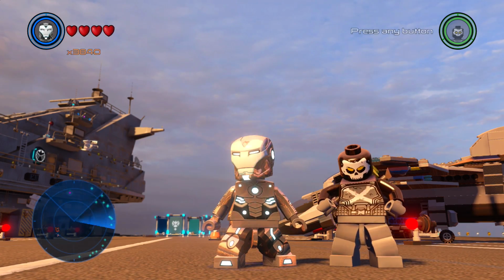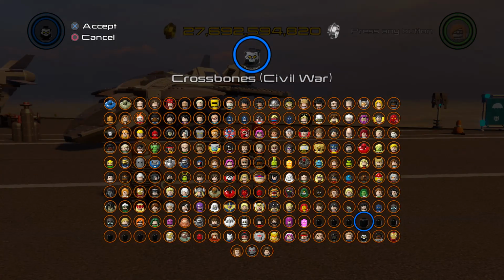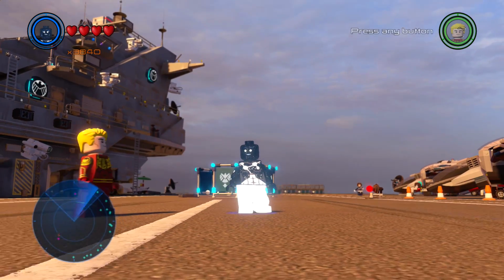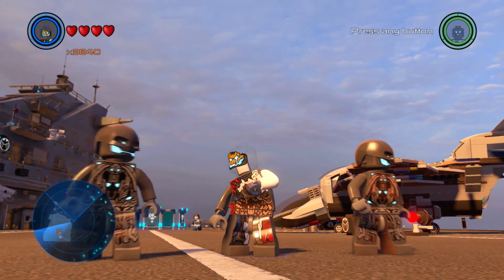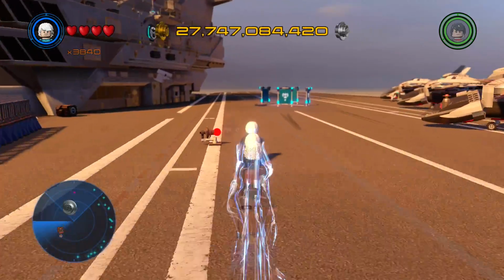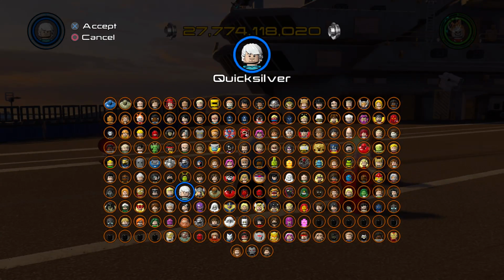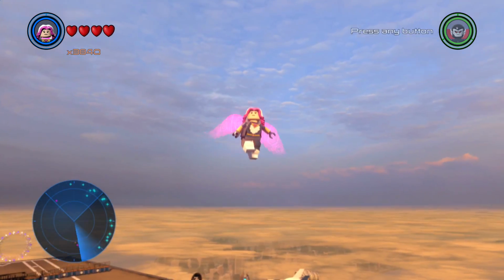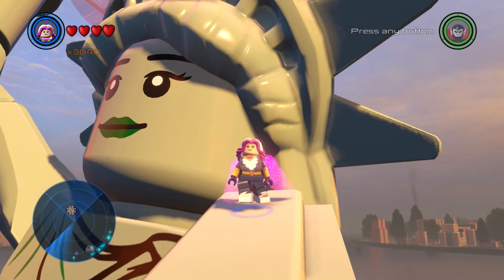LEGO Marvel's Avengers - My Top 10 Best Looking Characters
Spoilers: Below is my list of Top 10 Favorite Characters in LEGO Marvel's Avengers. Watch the video before looking and make sure you leave your top 10 favorite!

SPOILERS (I AM SUPER SERIOUS!)

LAST WARNING

Honorable Mentions: Superior Iron Man and Cross Bones (Civil War)

10. Veil
9. Human Torch
8. Captain Universe
7. Ultron Mk1
6. Trauma
5. Quicksilver
4. Blazing Skull
3. Quasar
2. Mighty Destroyer
1. Songbird